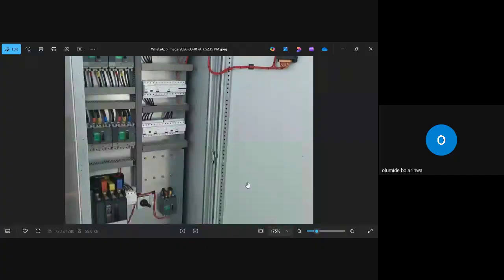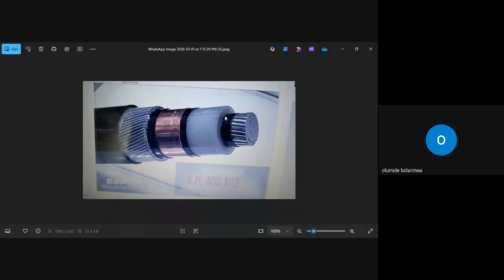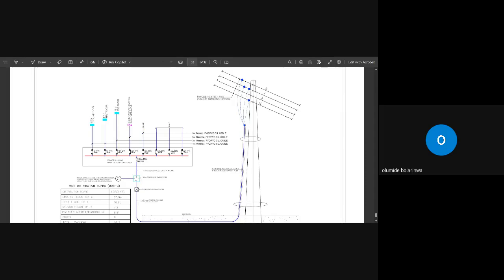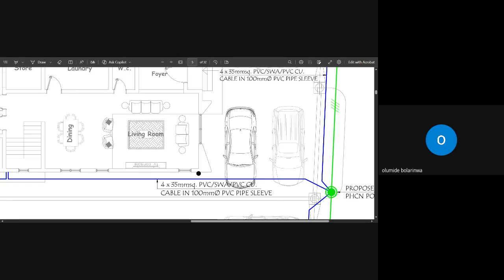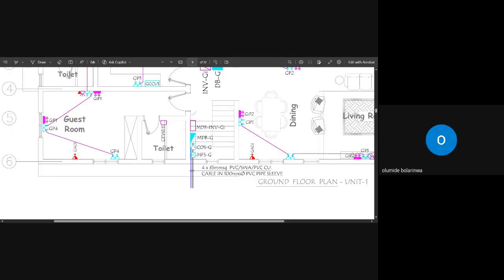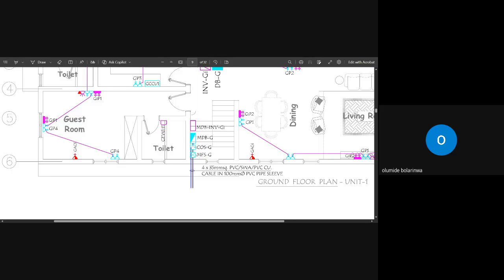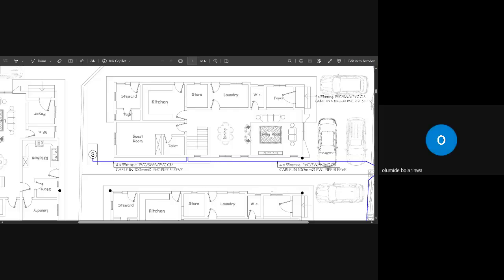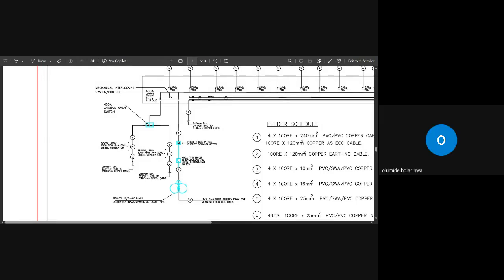SOUTHWEST MEP WORKSHOP WEEK 2 DAY 4